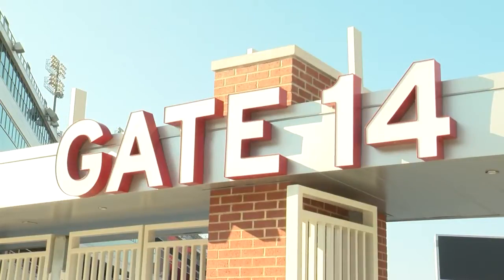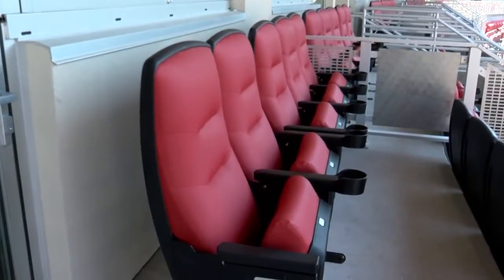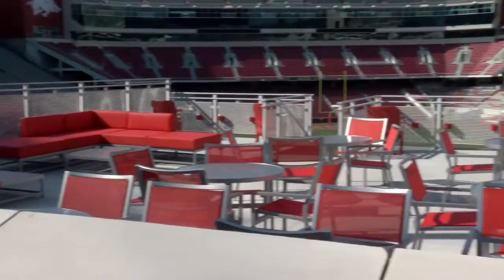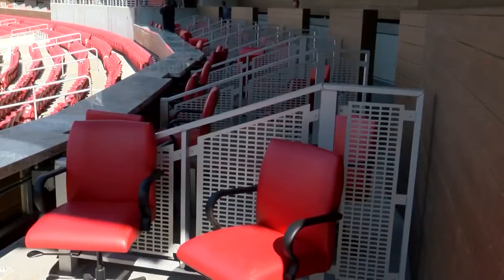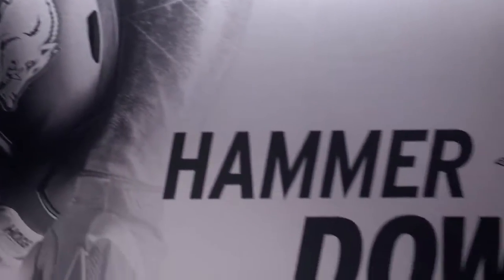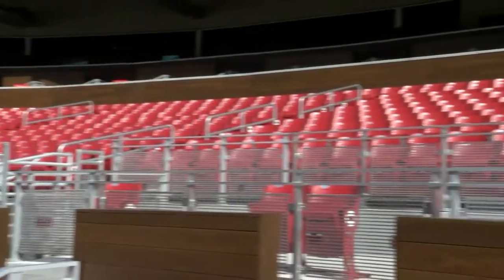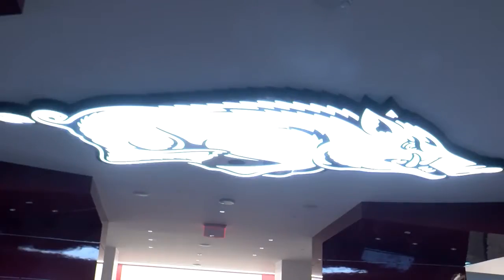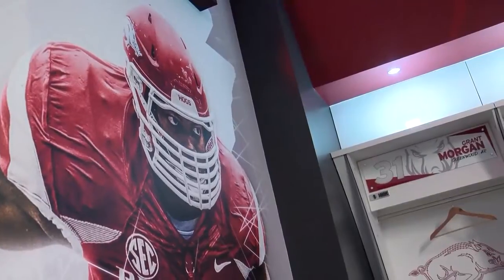Stadium Rennovations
Touring the new north endzone at Razorback Stadium with the opening kickoff just days away.